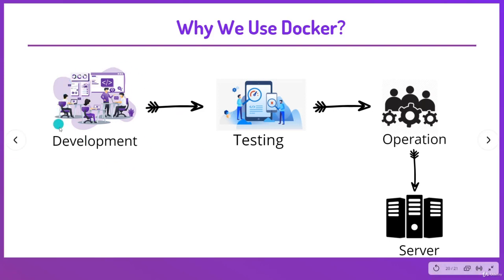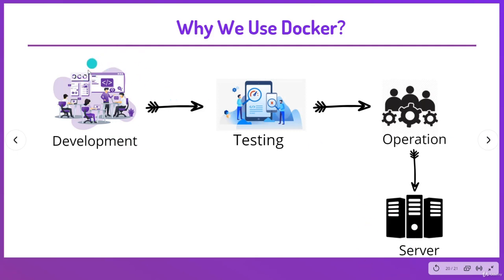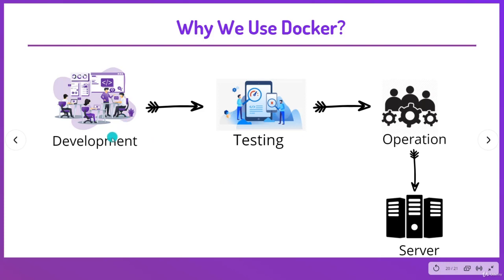Learn To Build Incredible AI Chatbots Using RASA (2 Why do we need DOCKER)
Learn to build chatbots for any industry verticals using RASA- Application of Artificial Intelligence and Data science